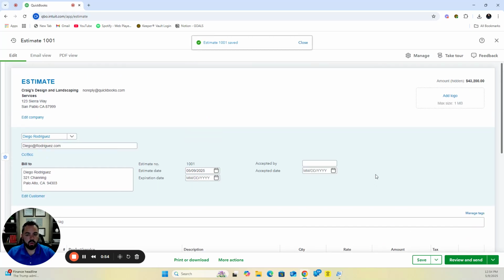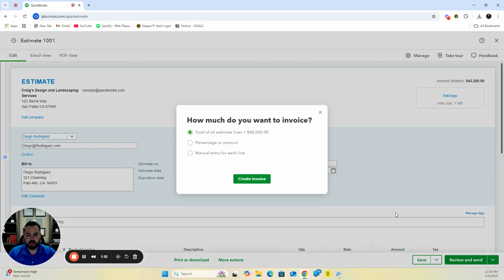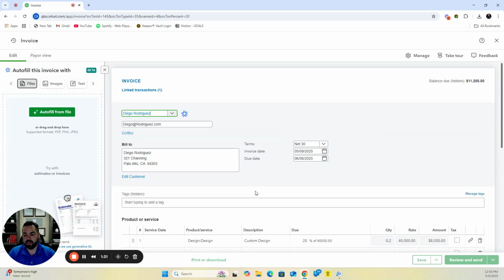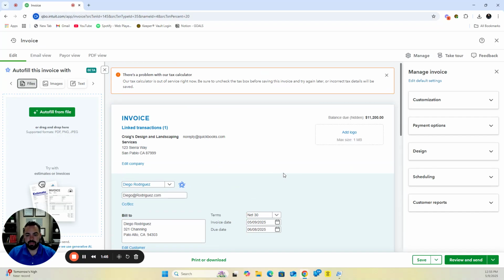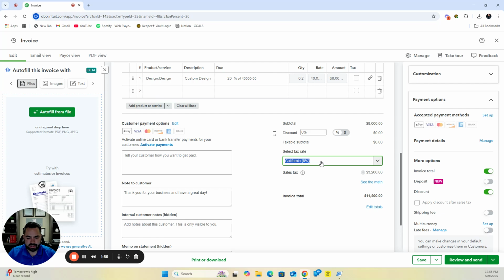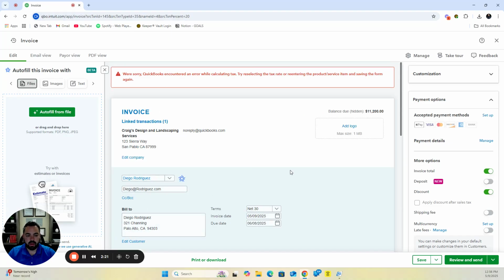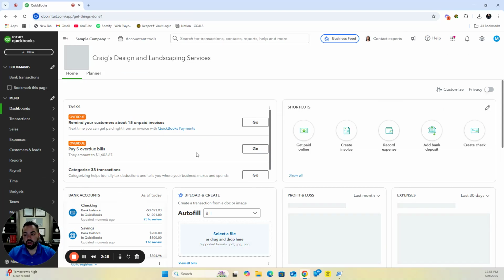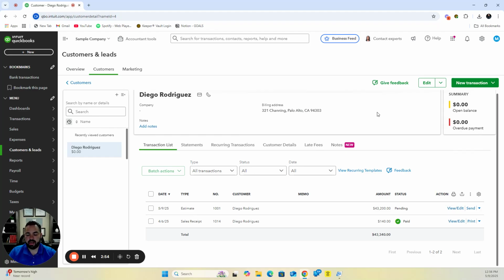Applying Multiple Invoices to Estimates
BOOK A MEETING - FREE ONE-ON-ONE

MONTHLY ACCOUNTING starting at $595/mo.

QuickBooks Online - Save up to 30% for 6 months

I am a Tax Expert with over 20 years of experience, I specialize in providing Tax-Ready Bookkeeping for general and specialty contractor businesses, such as GC's, plumbers, electricians, excavators, and more! I have consulted and strategized with hundreds of small business owners.